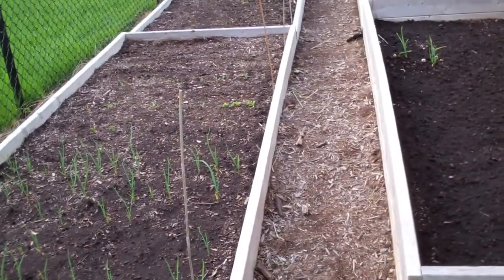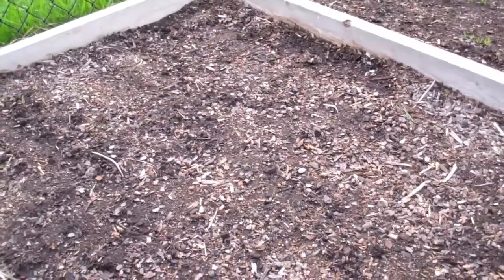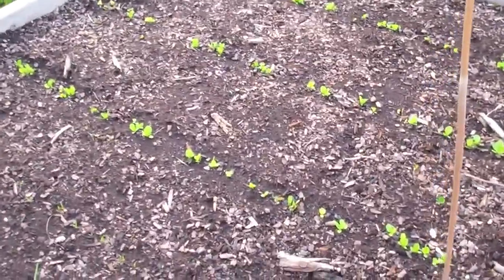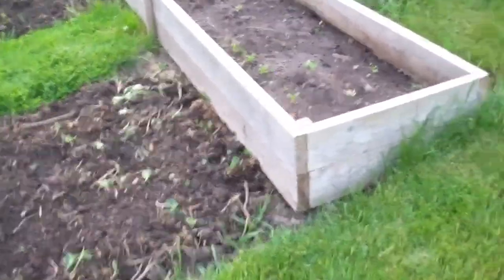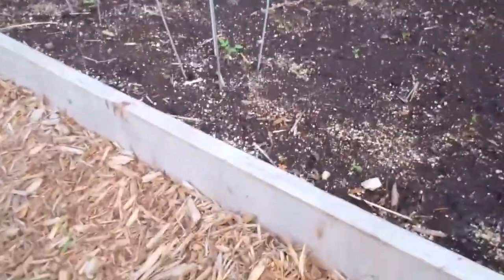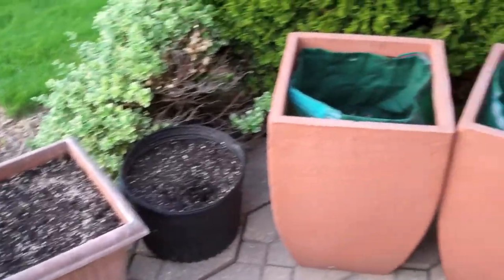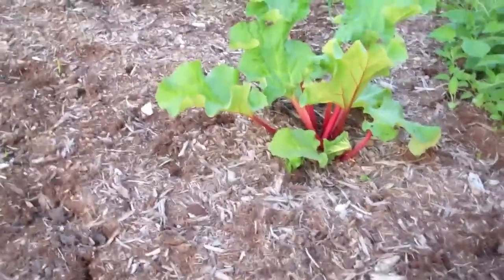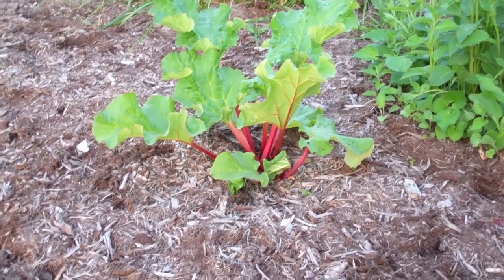Start to 2013 Season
Hey guys!  Quick video to start this season off.  Not much luck (due to weather- I think) with the early garden this year.  Transitioning to the summer veg.  I started quick a few plants from seeds this year along with my green-thumbed mom.  I'll be posting a few videos in the coming weeks about it.